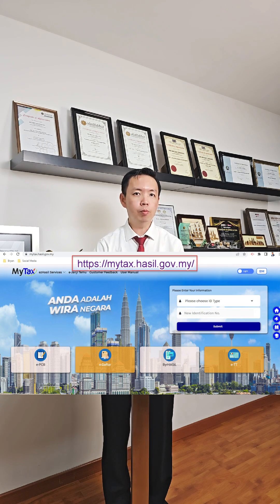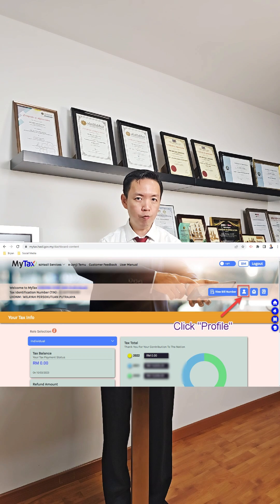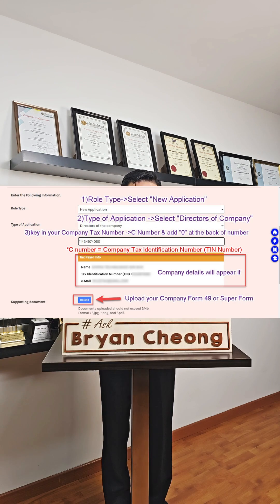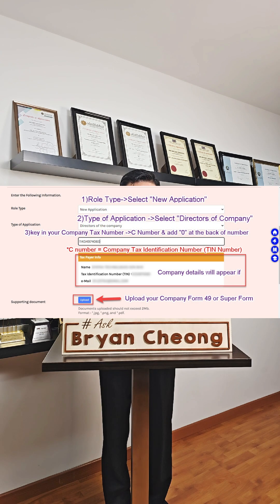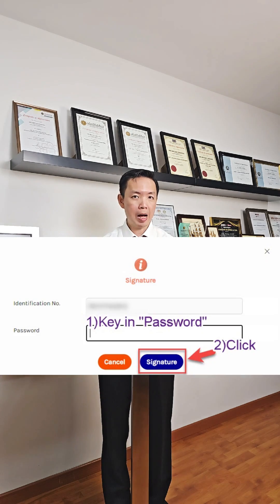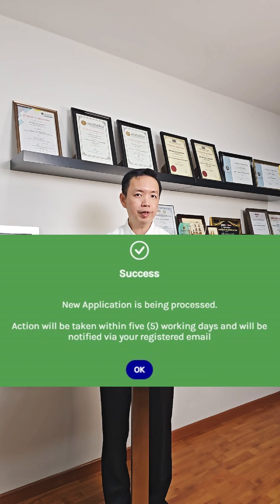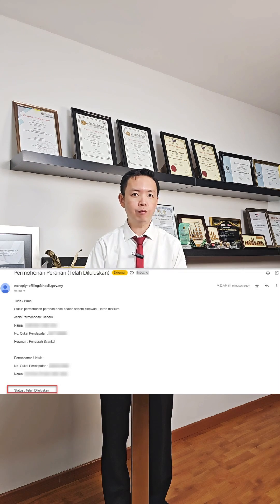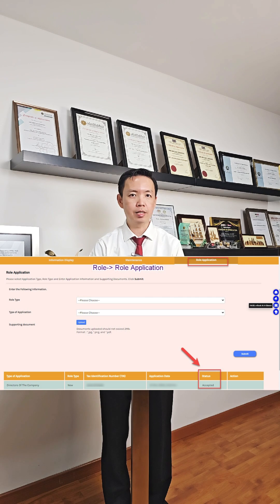Add Role as Company Director in MyTax Portal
Add Role as Company Director in MyTax Portal. A MUST Watch video for all Companies' Director. This is the first step before you can add staff or person incharge to handle Borang E or other Tax Document Submission in MyTax Portal. Director need to do this and add staff to prevent staff to see all your personal Tax info.